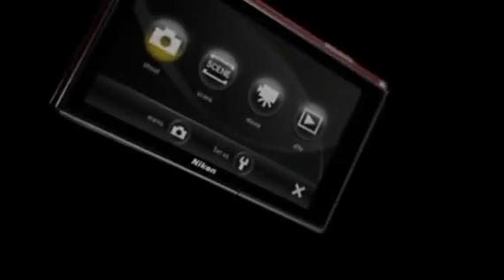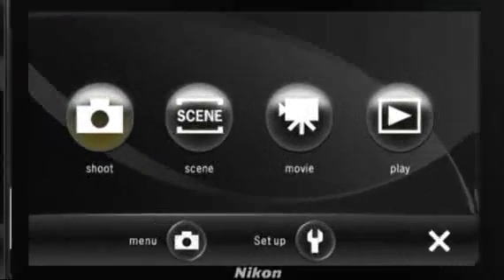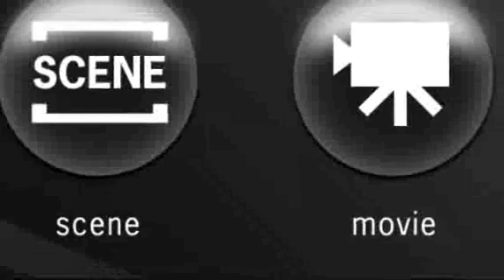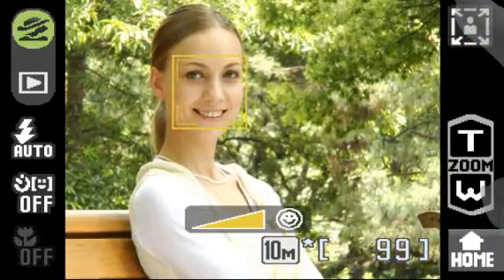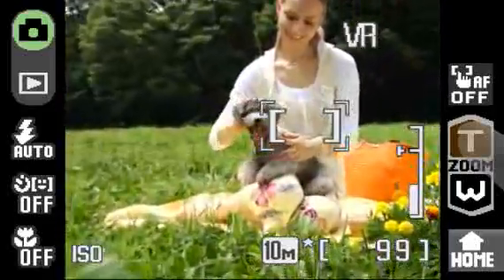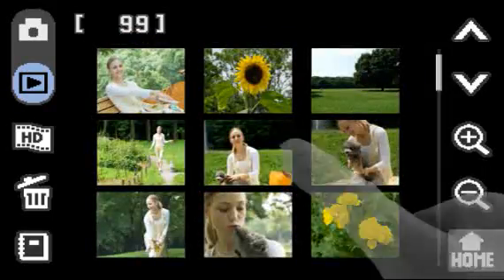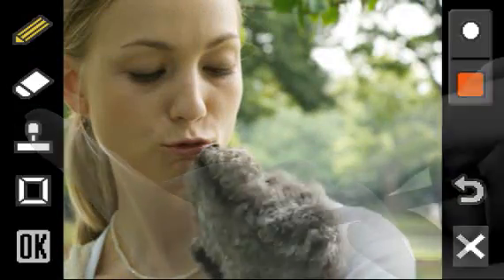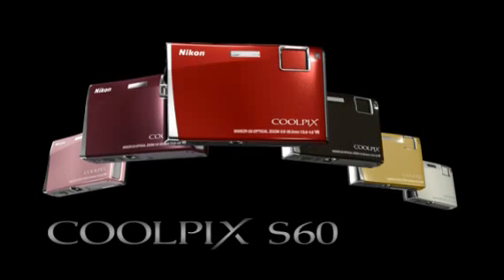NIKON Coolpix S60 10MP Digital Camera**4 COLORS**